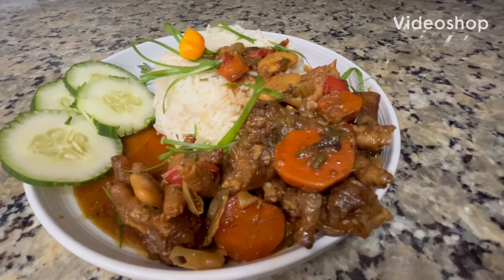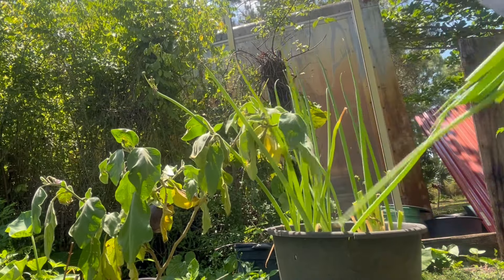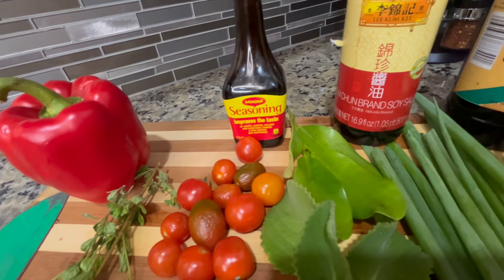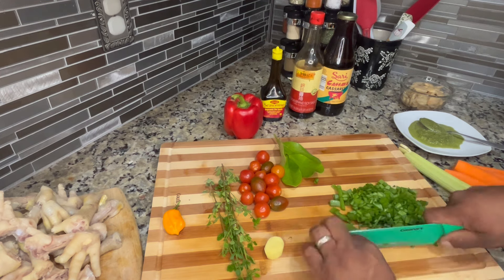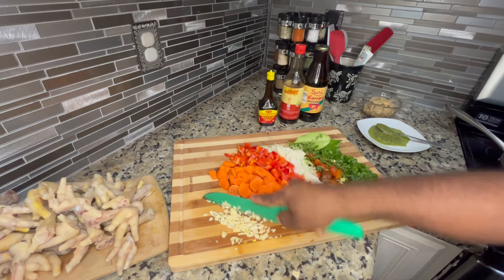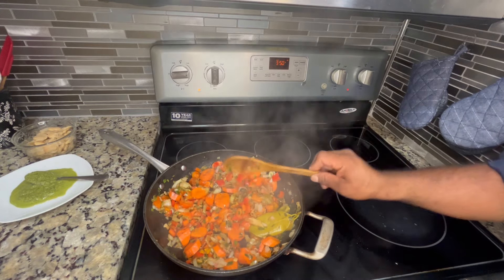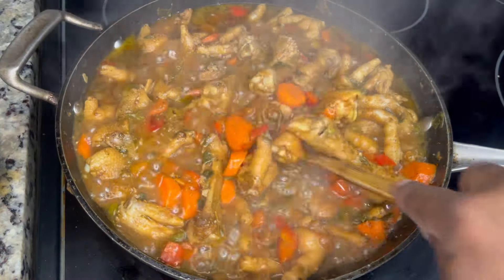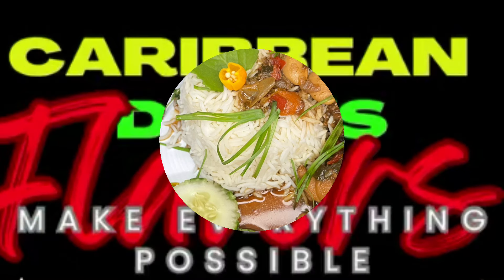Guyanese Flavors Chicken Foot Stew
This is my version of a Guyanese fusion comfort dish. This chicken foot stew is a combination of Guyanese Casereep and brown stew. It a real Caribbean delicacy with lots of fresh and delicious flavors. If you are adventurous to try this recipe please leave your kind comments.